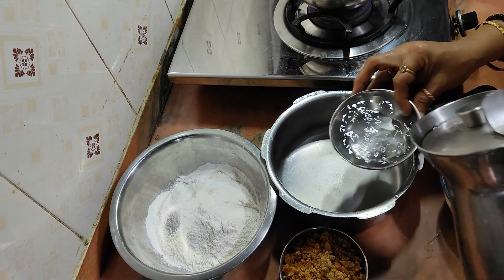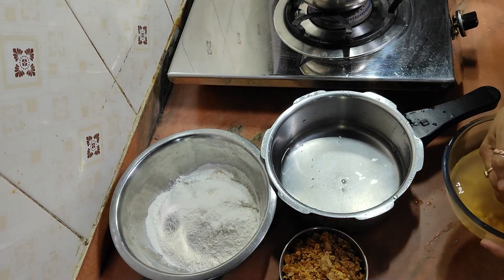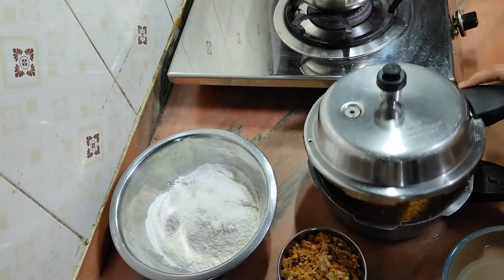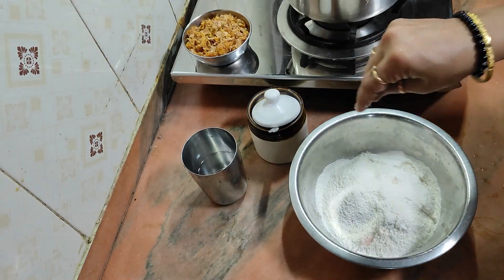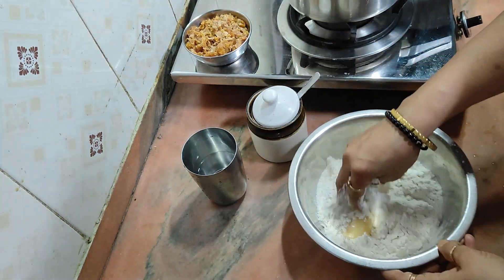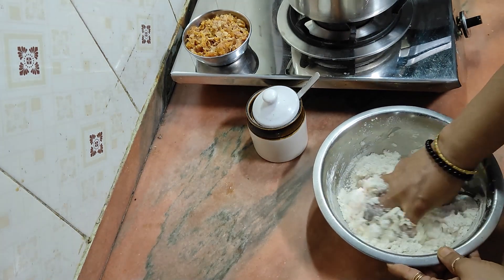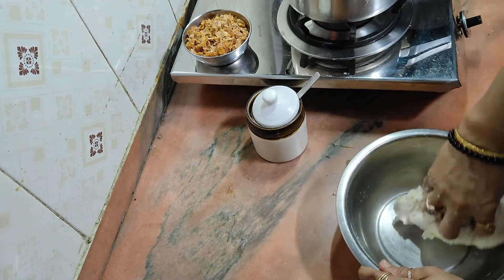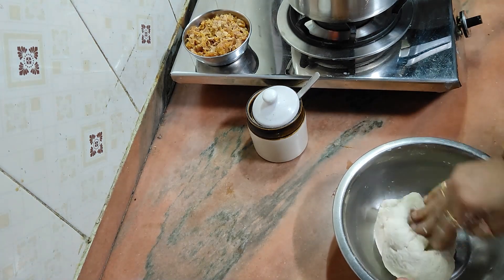Puranpoli Recipe: Swaad Ka Swagat! 😄🍴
Hello Foodie Squad! 🌟 Aaj ke video mein, hum lekar aaye hain purani yaadon ki yaad, aur uss yaadon ke saath saath ek delicious twist - Puranpoli! 💃🍴

Dekho kaise hum banate hain yeh traditional recipe ko ek fun-filled experience, jahan swaad ka swagat hota hai har bite mein! 🔥🎉

From kneading the dough with love to stuffing it with our secret Puran mixture, yeh video hai ek celebration of flavors aur nostalgia ka magic! ✨🎨

Toh chalo, taiyaar ho jao apne kitchens ko masaledar banane ke liye, aur join karo humare saath as we embark on this purani yaadon ki culinary journey! 🚀🍽️